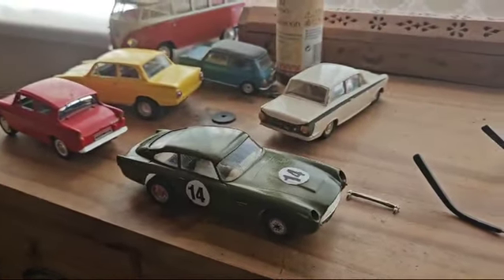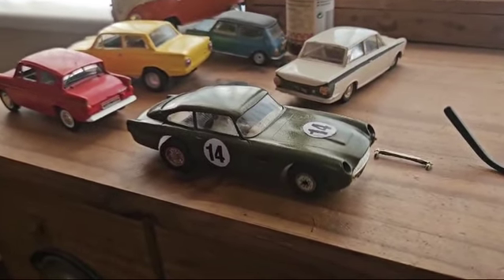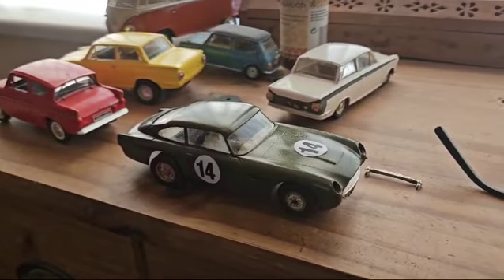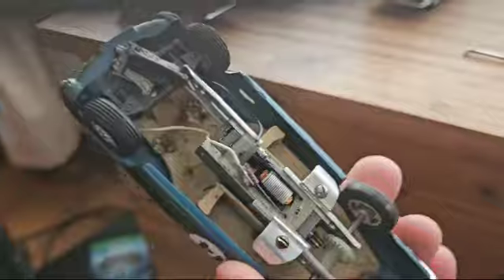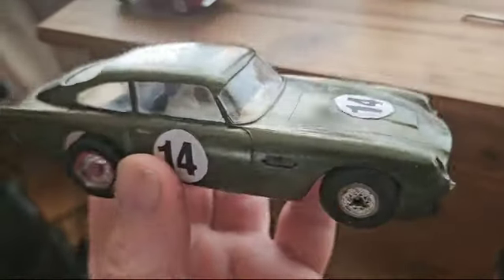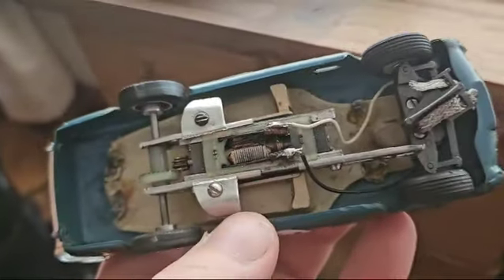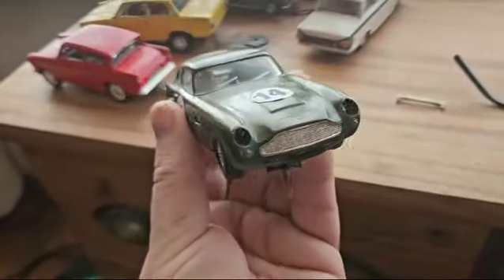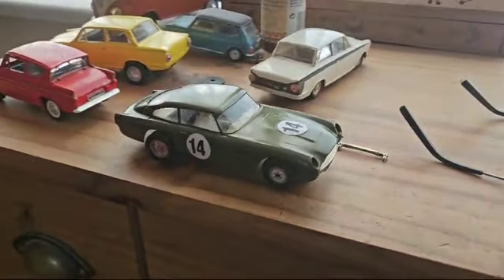Airfix Mrrc clubman Aston Martin DB5